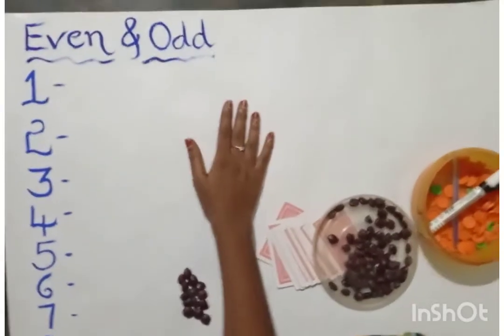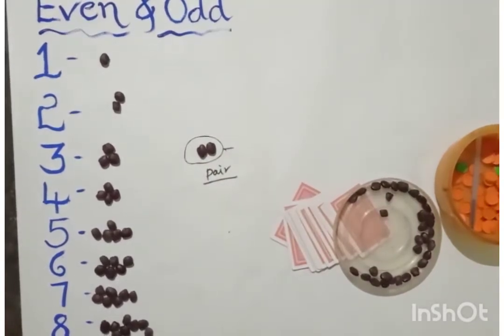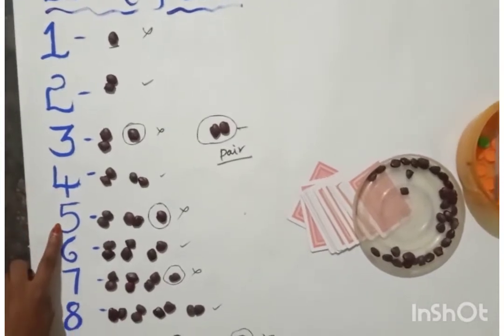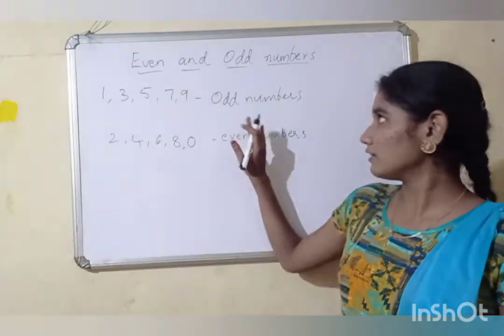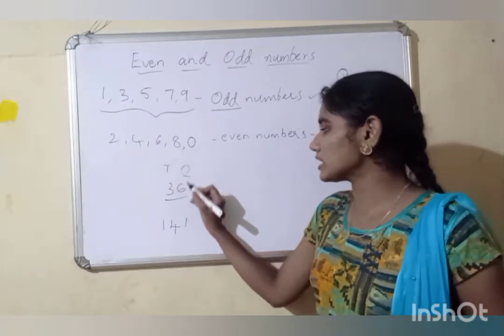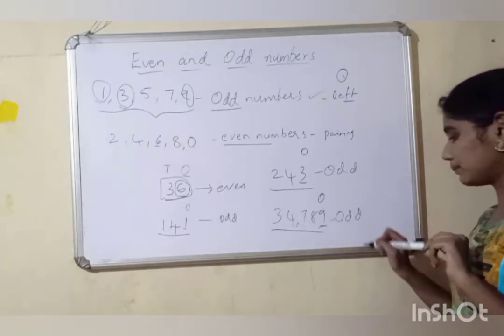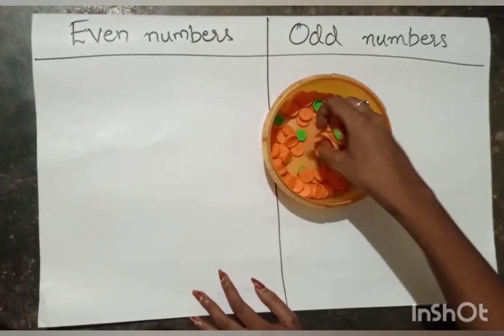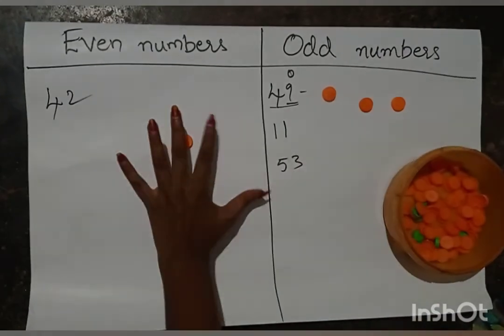grade 2 even and odd numbers introduction and activity